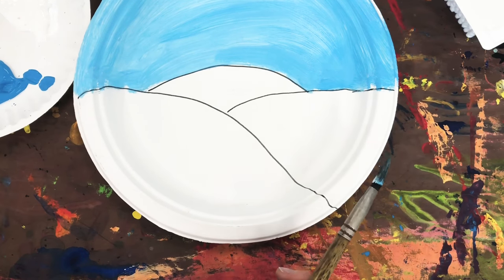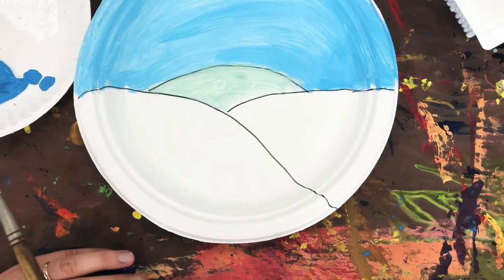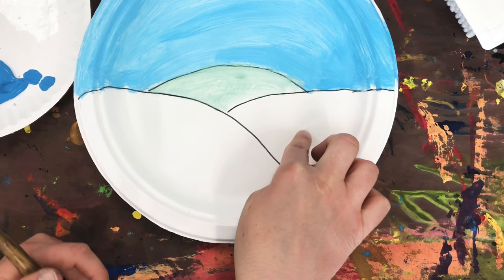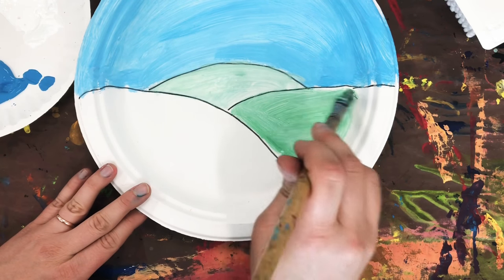Woven Tree Plates Part 1